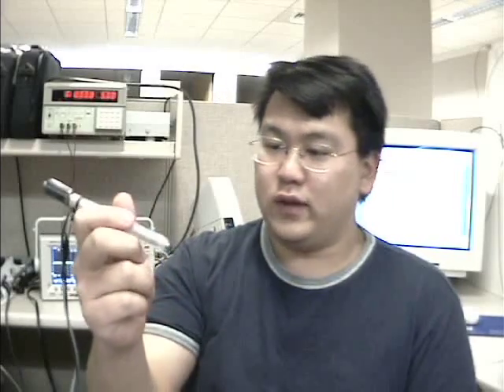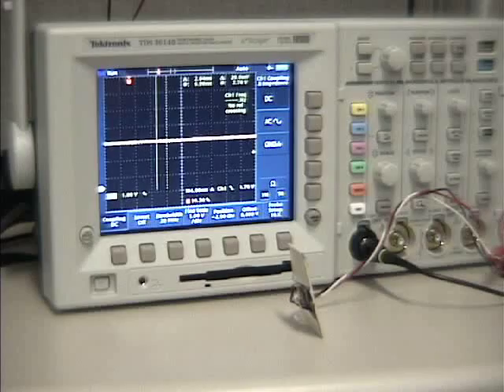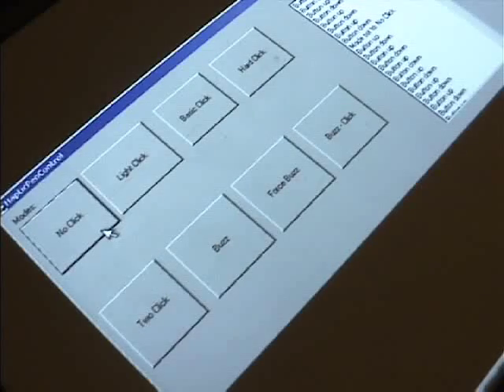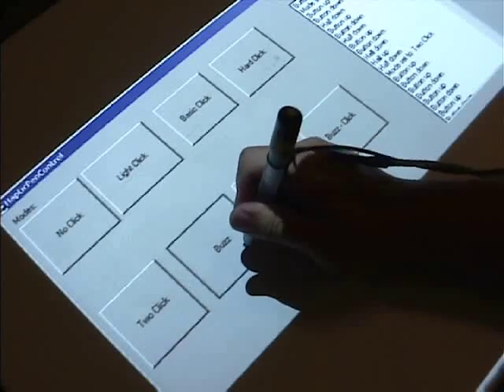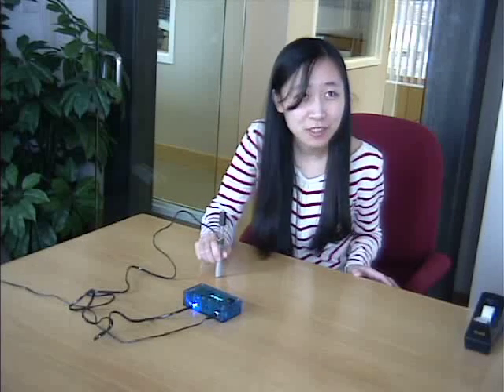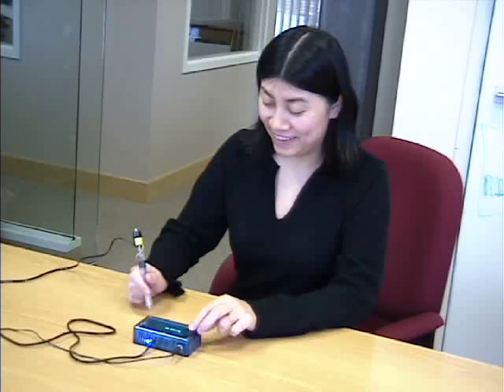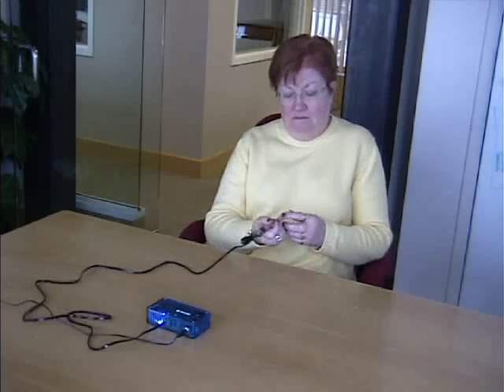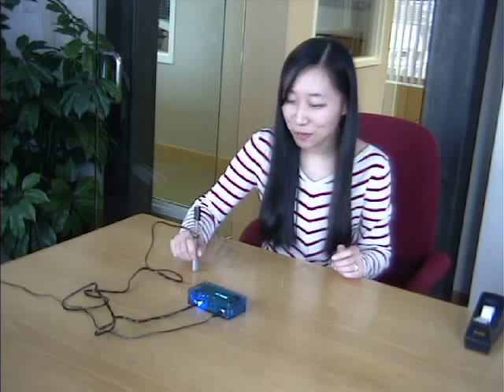Haptic Pen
A device for providing tactile feedback in a stylus that is able to simulate the sensations of pressing a physical button.